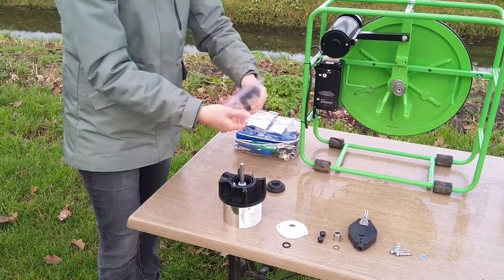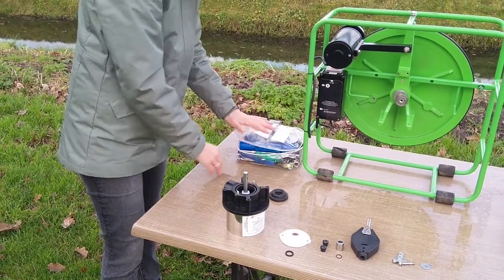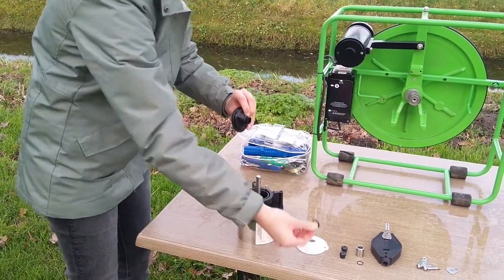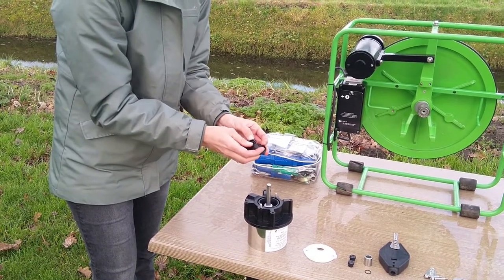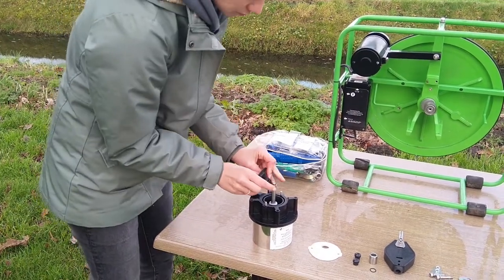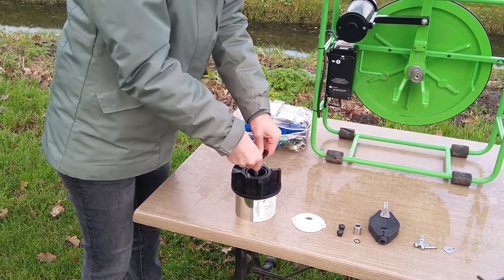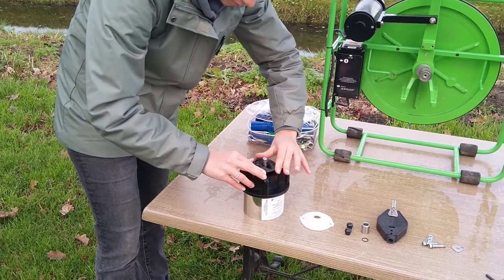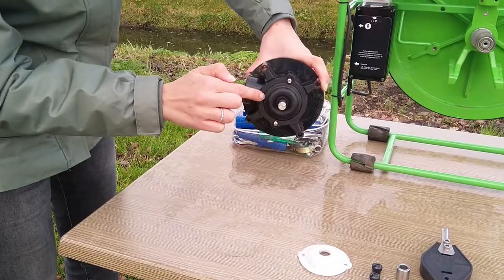Futurepump SF2.1: Replacing the Bellow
The SF2.1 solar irrigation pump is a simple piston pump which runs on energy collected from the sun. It is intended to draw water from shallow water sources and designed to be both robust to mud, dirt, or grit in the water supply and portable, with foldable panels for easy, safe transport to and from the field.

In this video, you will learn how to check and replace the bellow in the Futurepump SF2.1 using the spares in your spares bag.

Having problems? to explore the support Futurepump offers as part of our industry-leading ten year warranty!